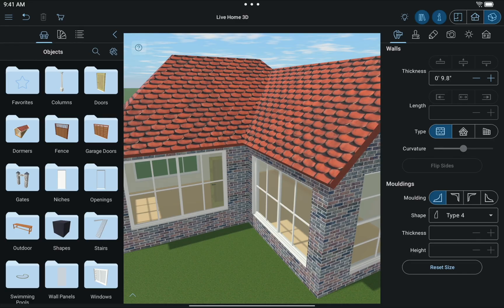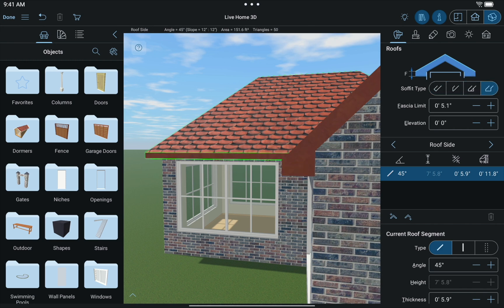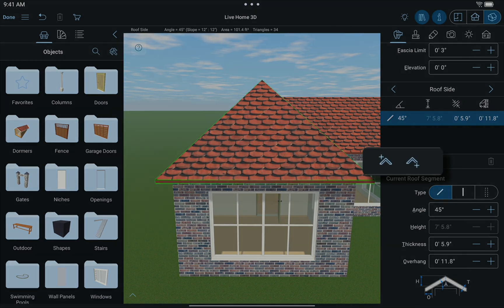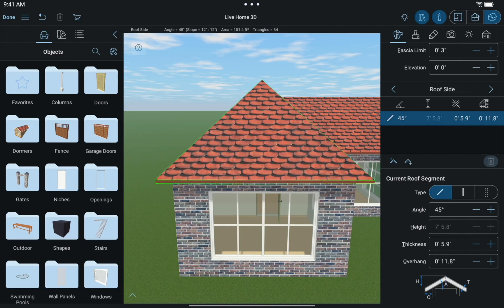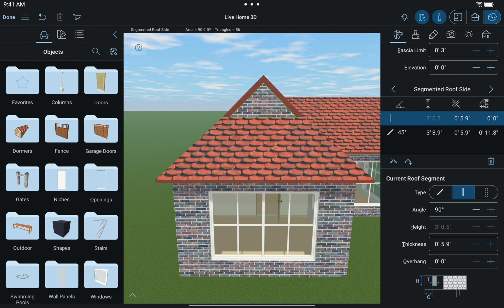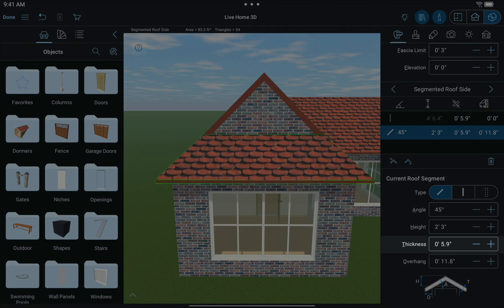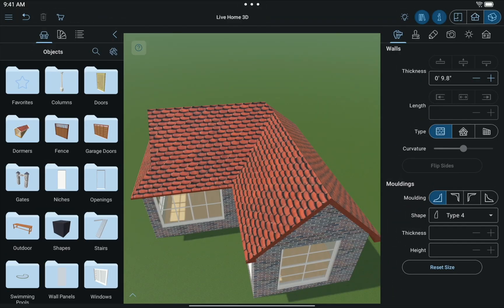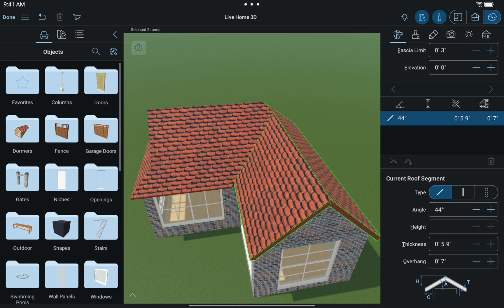Customizing an AutoRoof - Live Home 3D for Android Tutorials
A quick lesson on applying and working with an AutoRoof in Live Home 3D for Android devices. Topics covered include customization of any AutoRoof, change of the soffit type, adding the roof segment, editing the multiple roof segments simultaneously and more.

Timecodes:
0:00 Intro
0:12 Learning about different parameters of a roof segment
1:10 Adding and deleting roof segments
1:39 The beginning of work with segment
2:04 The Angle parameter
2:16 The Height parameter
2:43 The Thickness parameter
2:49 The Overhang parameter
3:09 Editing multiple roof segments simultaneously